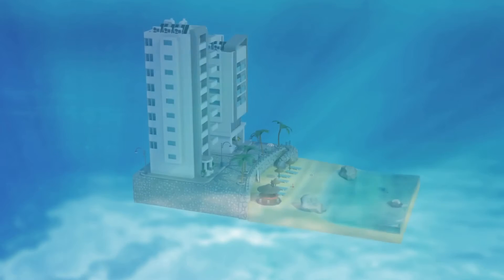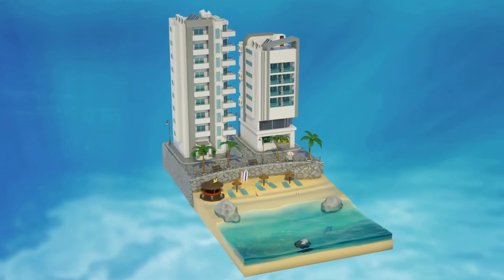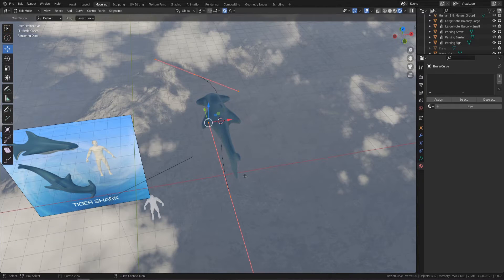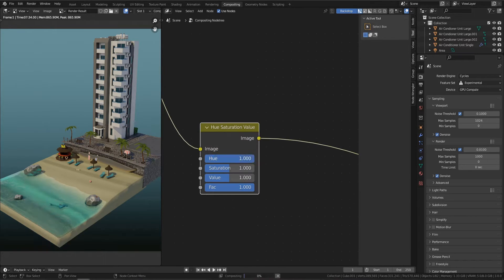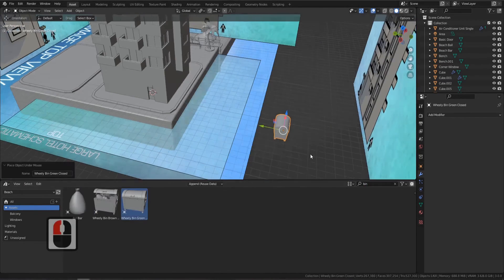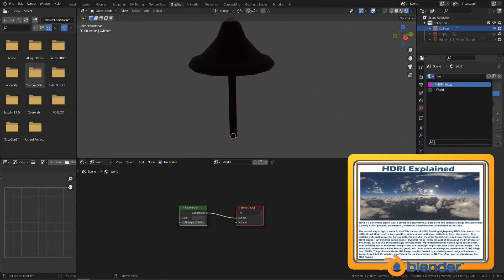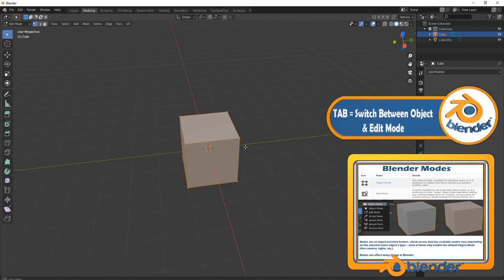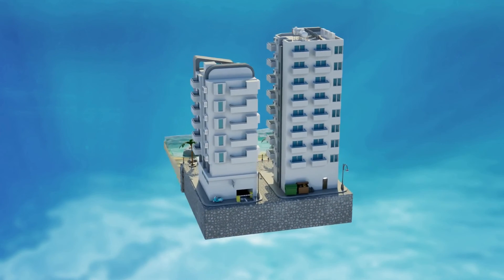Blender 3 The Ultimate Stylized Scene Guide | Learn how to Create Scenes In Blender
Grab yourself a massive discount as a huge Thanks for being a subscriber to the 3d Tudor youtube channel!

Challenge yourself with a stylized tropical hotel resort 3D modelling project and become the 3D modelling artist you have always wanted to be.

Your stylized scene will remind you of the art style of Sims, Sim City and City Skylines, some of the top video game contenders in the stylised digital art genre.

LET’S CONNECT!